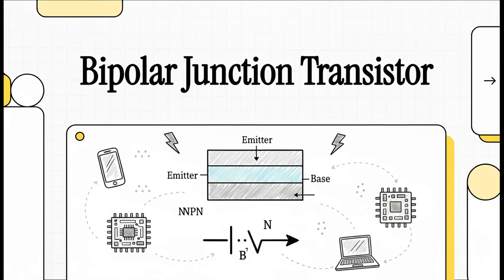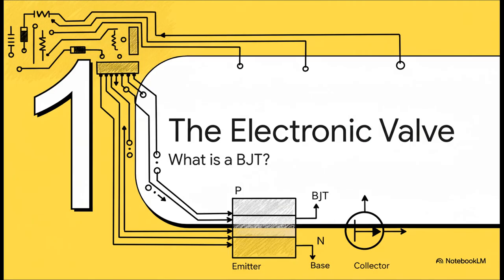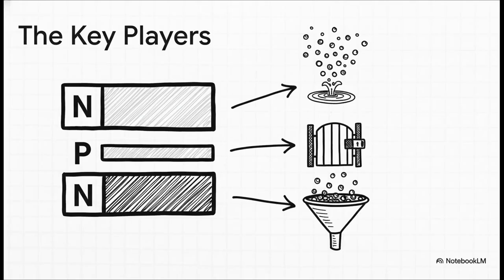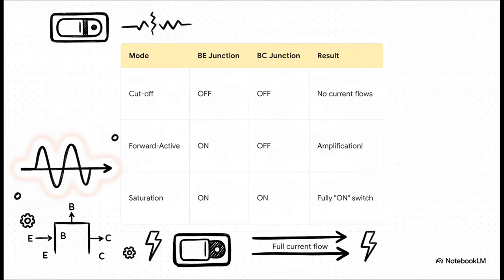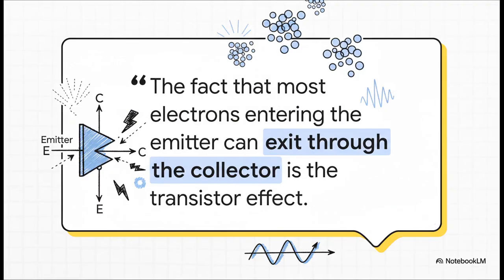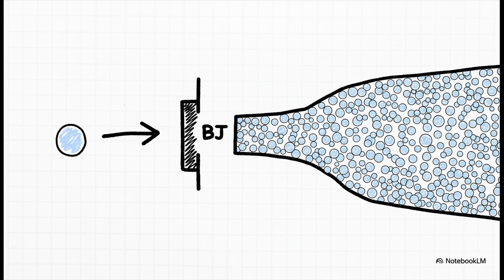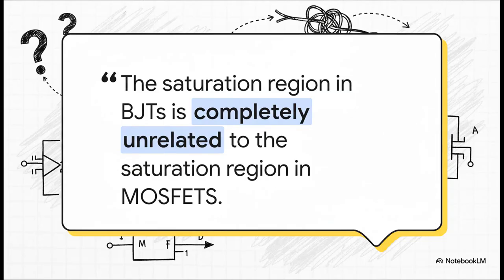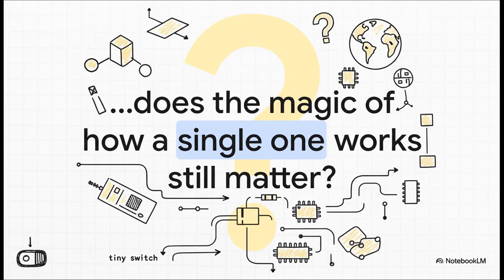Bipolar Junction Transistor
This video explains the structure of NPN and PNP transistors, how a small base current controls a much larger collector current, and the three main operating regions: active, saturation, and cut-off. You’ll also get a fast intro to common circuit configurations, proper biasing, and the fundamentals of load-line analysis.
Perfect for anyone who wants to understand how BJTs operate as both switches and amplifiers in practical electronic systems.